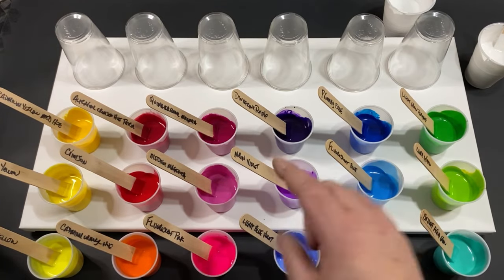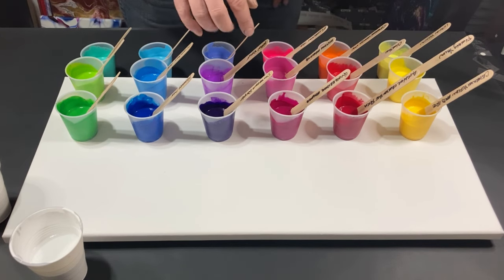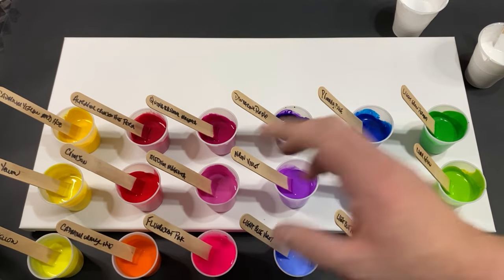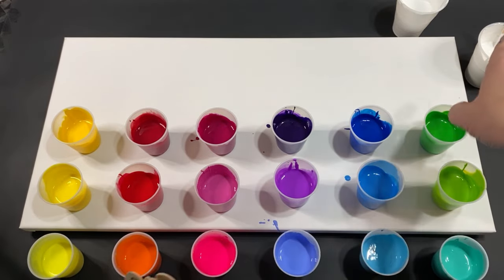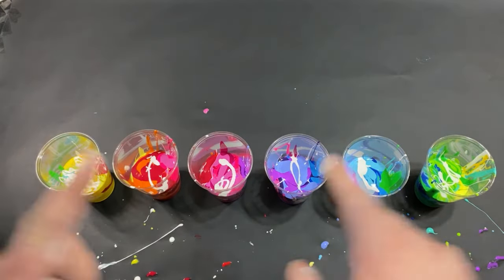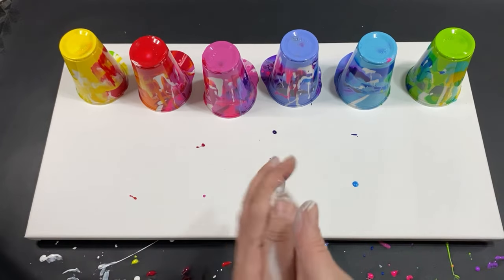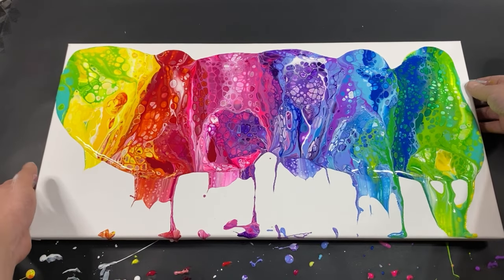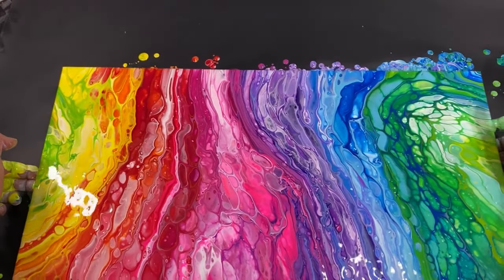Acrylic Pouring: Experimental 6 Side Layered Rainbow Flip Cups- Unique Fluid Art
In this video, I show you how to create an amazing fluid art painting using a Rainbow Colors while experimenting with a side layering technique. This is a fun and easy acrylic pouring technique that anyone can try. Fluid art is a great way to express your creativity and make stunning abstract paintings. Watch the video and follow along with me as I demonstrate this fun technique.

Materials used:

Acrylic Paints
Pouring medium
Plastic cups
Stir sticks
canvas